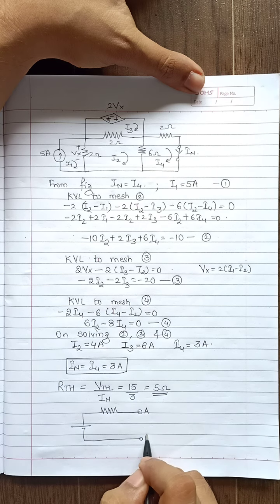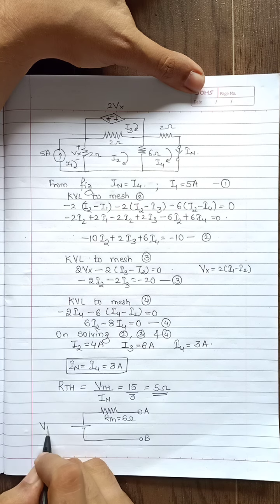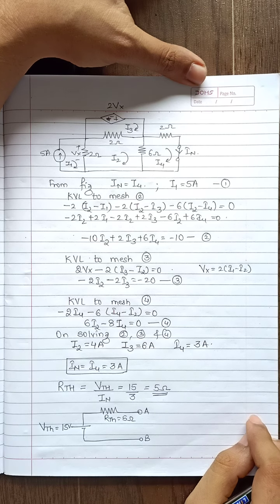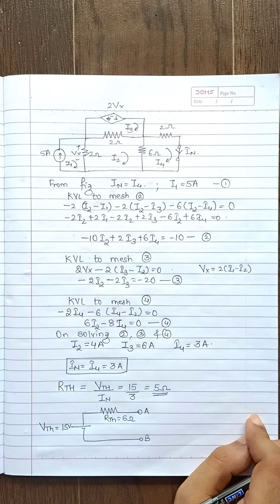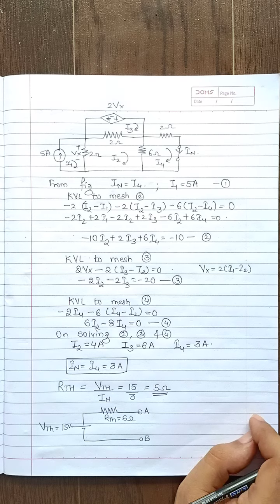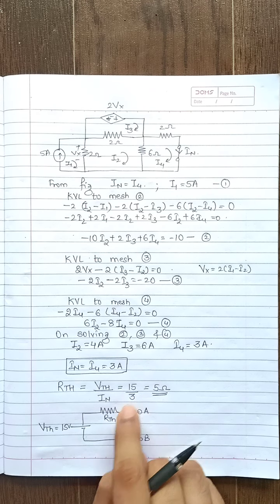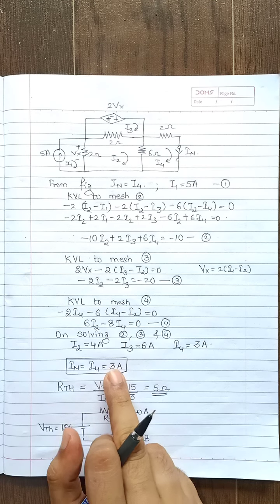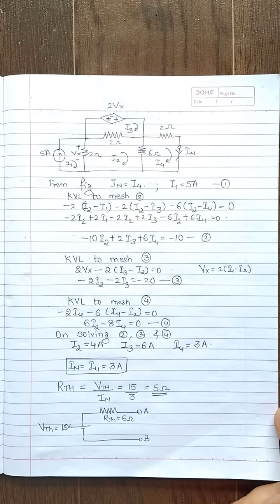L 6 V 2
Problems on thevenins Theorem with dependent sources